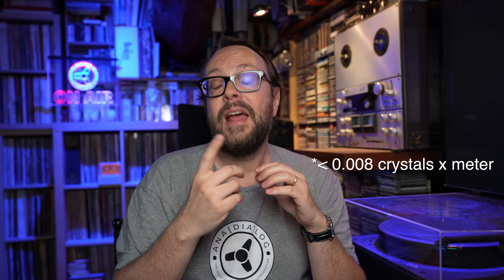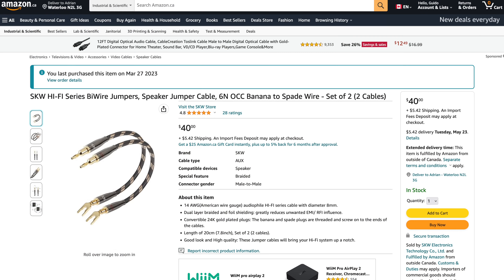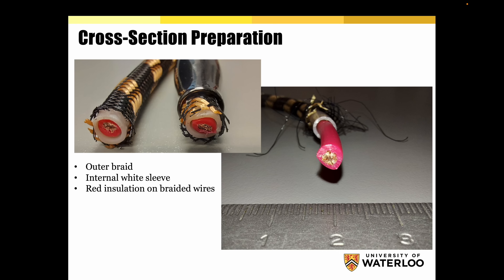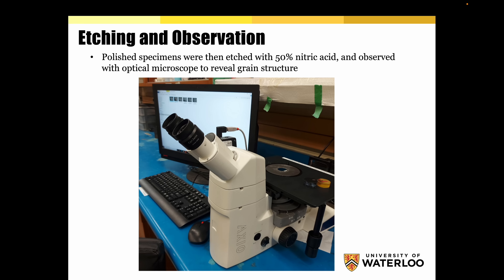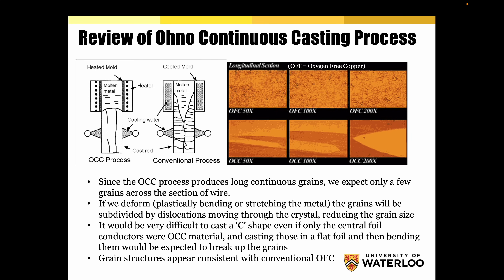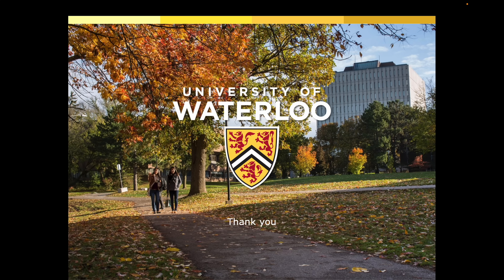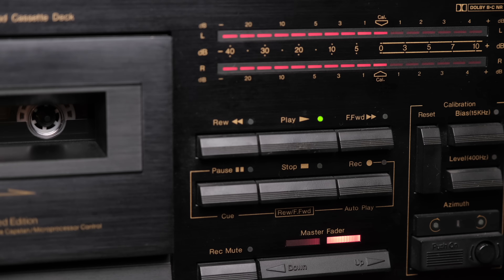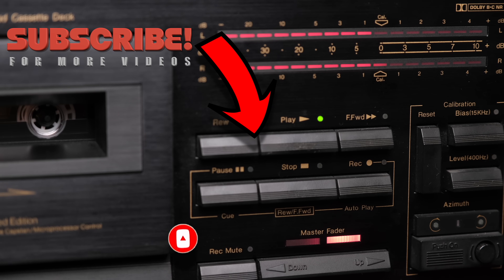Final SKW cables analysis: NOT MADE with OCC copper!!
In an earlier video on the Chinese SKW cables case (link below) we have discovered that they are made of very high purity copper (6N)...one question remained unanswered: are the cables MONOCRYSTAL copper? Only cables with a single grain are truly obtained with the Ohno Continuous Cast (OCC) method. With the aid of Prof. Adrian Gerlich of Waterloo University (Canada) we finally answered this question.